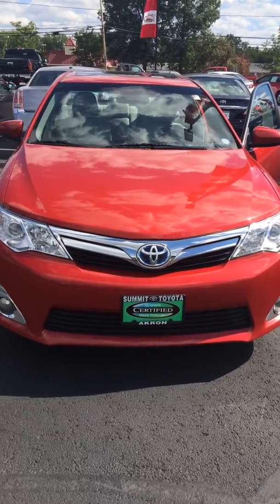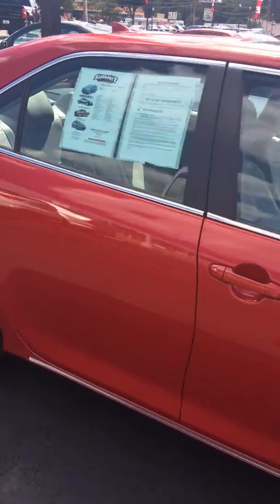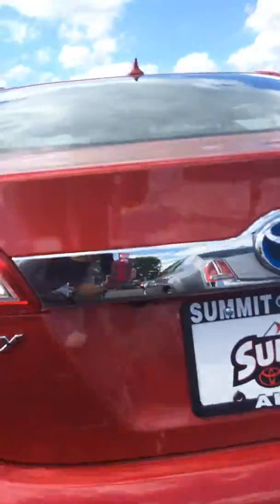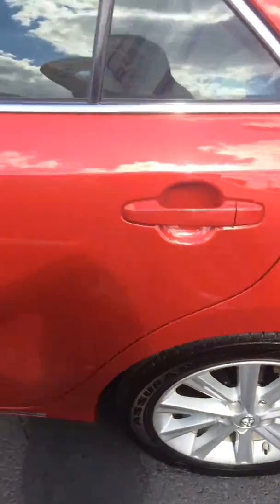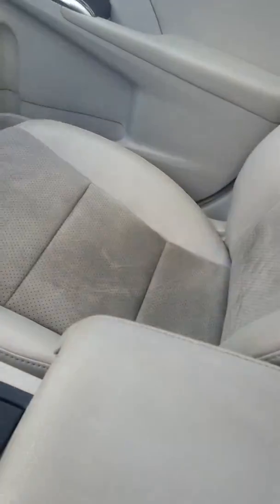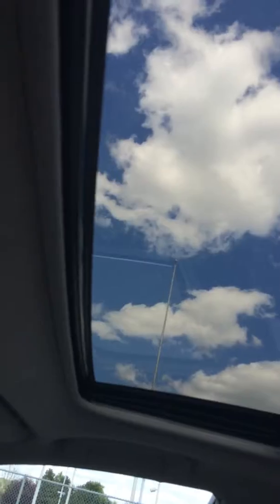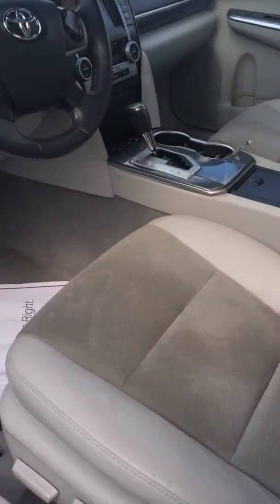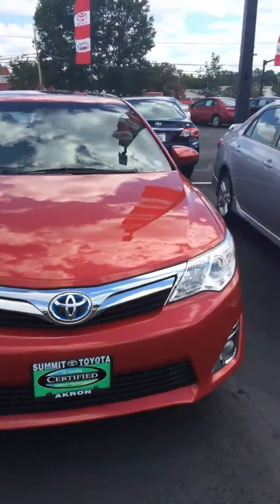2012 Toyota Camry hybrid